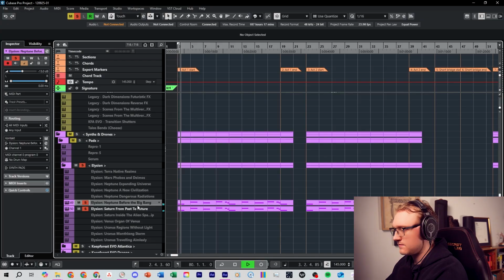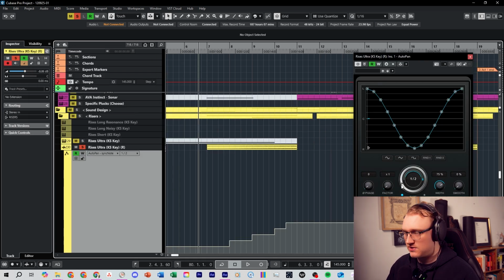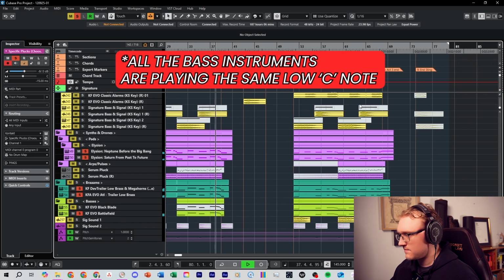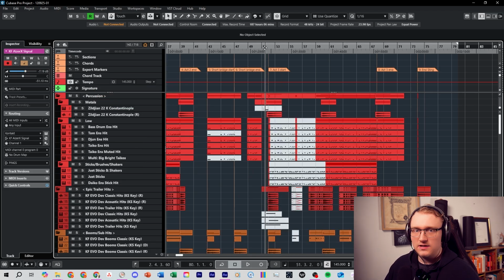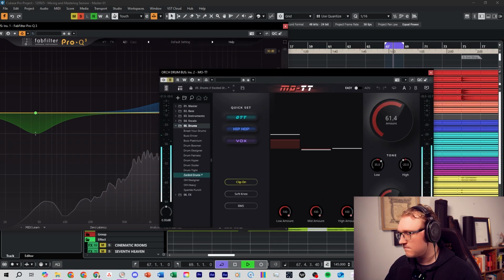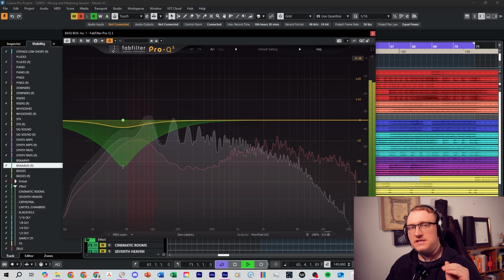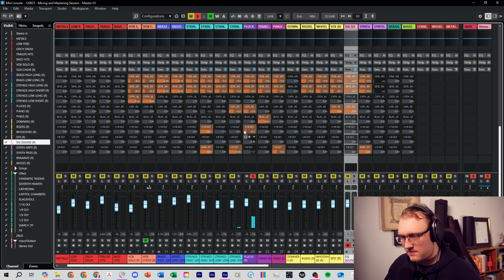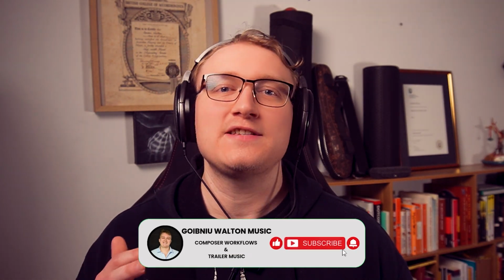I Spent 6 Hours Writing Music in Cubase… and Forgot to Record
Have you ever spent 6 hours pouring your heart into a project only to realize you forgot to hit record? In this video, I take you through the emotional rollercoaster of my latest Cubase trailer music session. Despite the technical mishap, I break down the entire process of how to write trailer music, showing you my music production workflow and the specific techniques I use for epic cinematic music in Cubase.

If you are looking for a Cubase tutorial that dives deep into the creative process, this video covers everything from the initial music composition in Cubase to the final arrangement of an epic trailer cue. I walk you through my film score Cubase setup, sharing essential Cubase composing tips that will help you avoid common pitfalls and keep your creative flow intact. We also touch upon sound design in Cubase and how to build tension for a powerful film music tutorial experience.

Whether you are interested in a Cubase full track breakdown or want to improve your trailer music composing skills, this video offers a transparent look at the reality of being a music producer. From Cubase mixing tutorials to mastering advice, I share how I approach building an epic trailer cue from the ground up. Join me as we navigate the complexities of film scoring and discover how to maintain a professional music production workflow even when things go wrong.